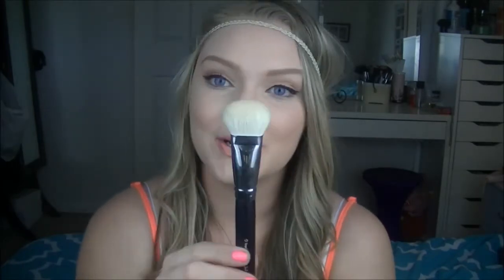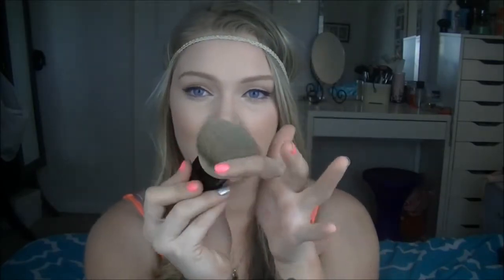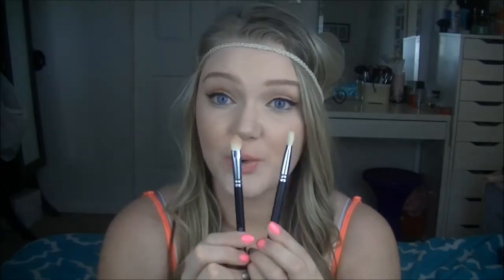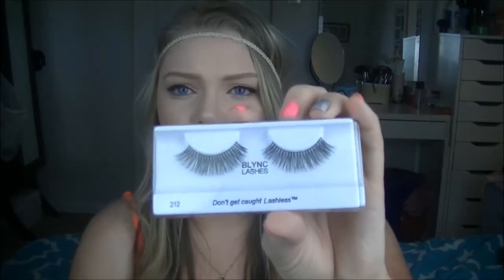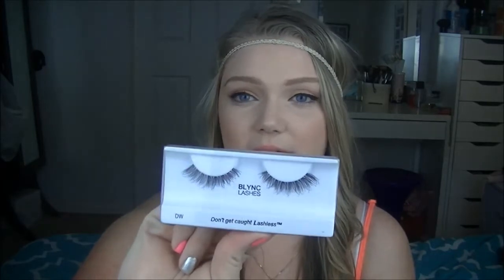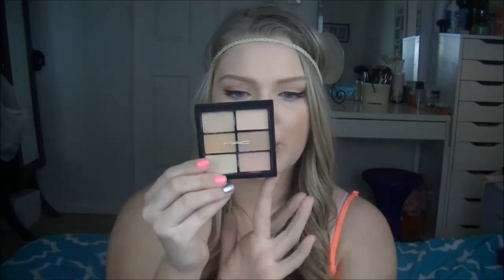IMATS HAUL, VLOG & PHOTOS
HOLY GRAIL BRUSHES!